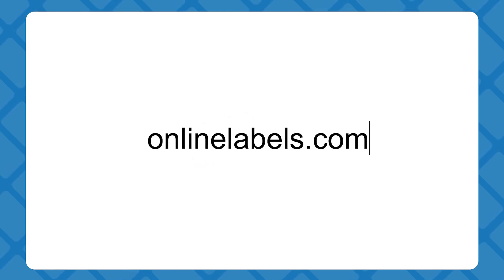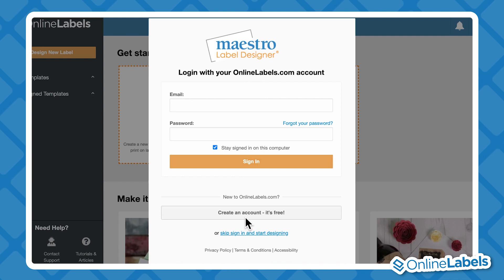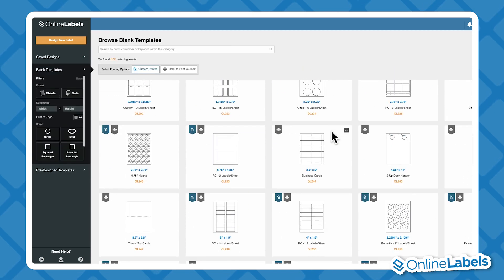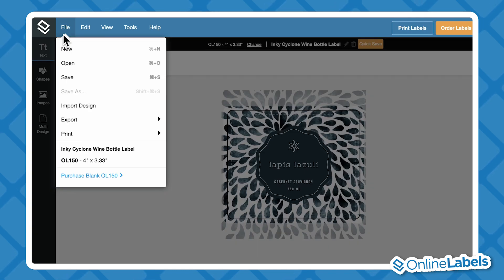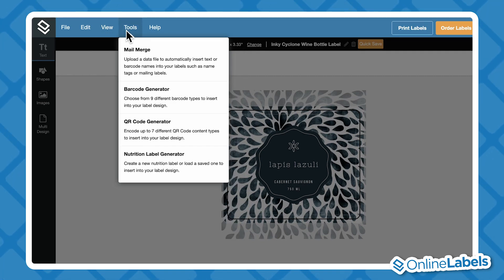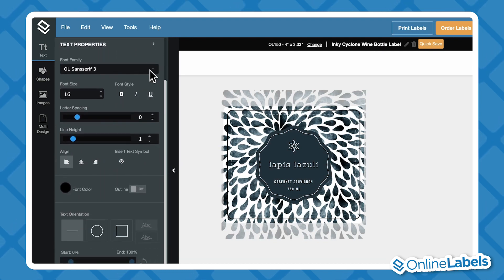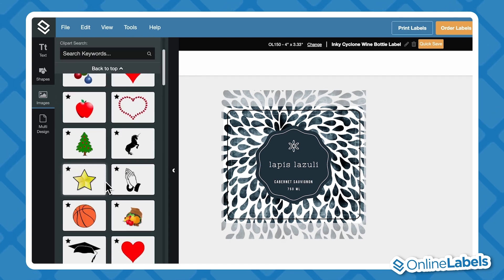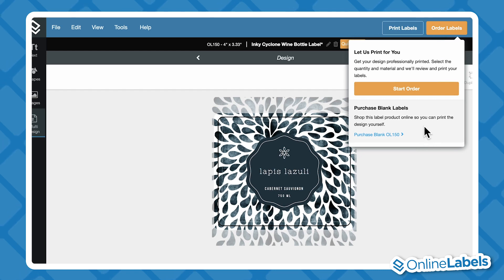Getting Started with Maestro Label Designer | OnlineLabels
In this video, we're helping you get started with our exclusive online label design program, Maestro Label Designer. In Maestro, you're able to design and customize label and sticker designs with a wide variety of free tools and assets from wherever you need. The possibilities are endless, so start designing personalized labels today!

OnlineLabels.
Your Labels. Your Way.